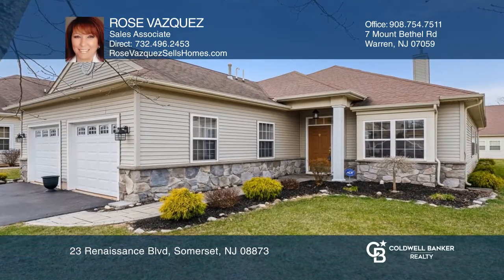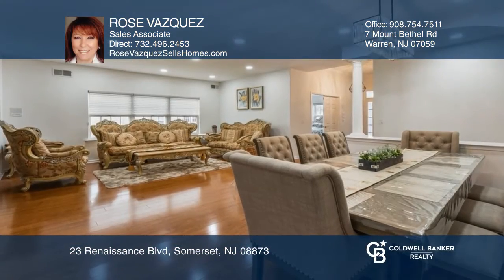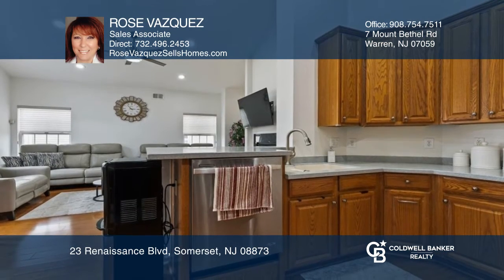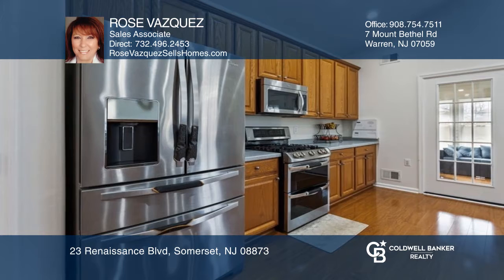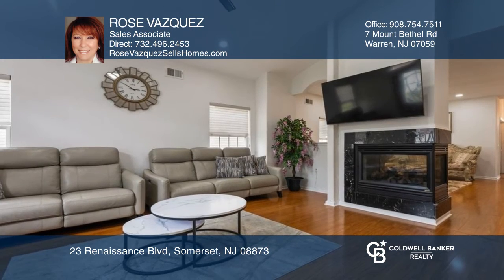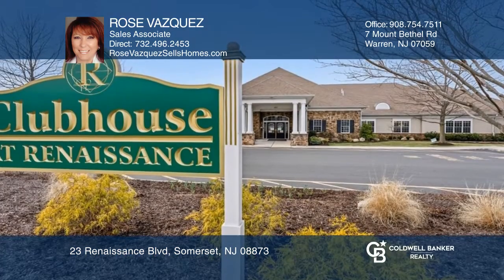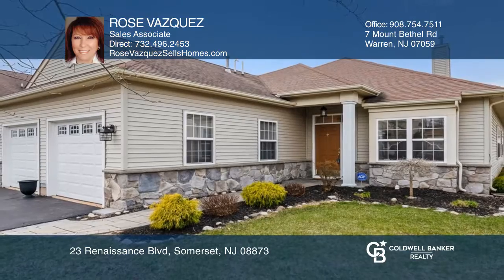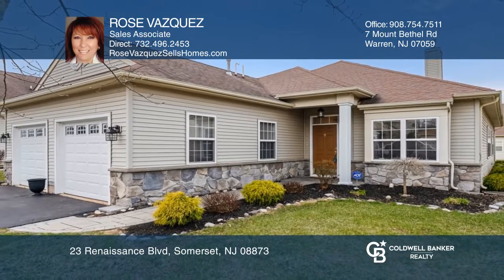23 Renaissance Blvd Somerset, NJ | ColdwellBankerHomes.com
23 Renaissance Blvd, Somerset, NJ

This move-in condition sought after Wellington Model offers one floor living! Great open concept with laminate wood flooring throughout home. This beauty offers a three sided gas fireplace. Entertain in the formal dining room and living room. The spacious eat-in kitchen with 42 inch cabinets and SS